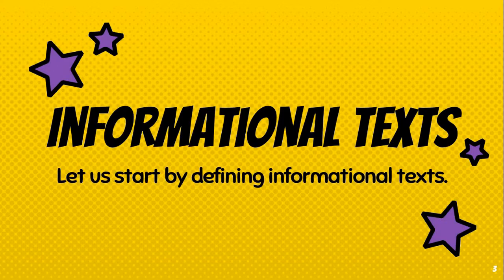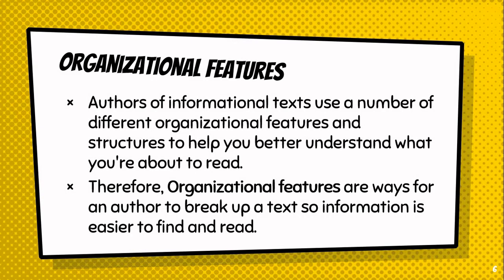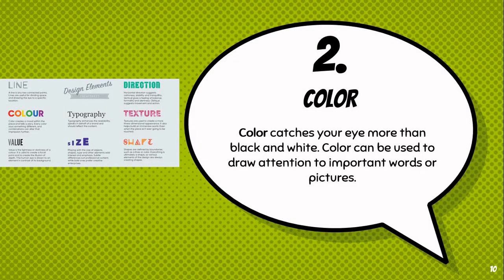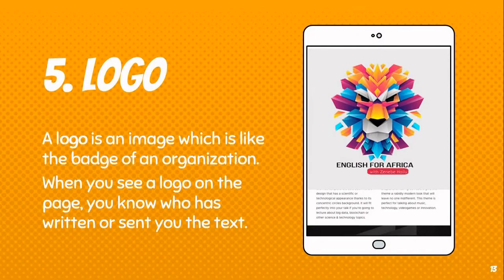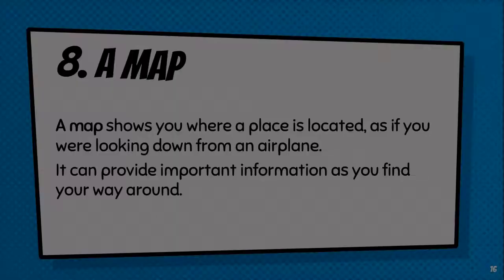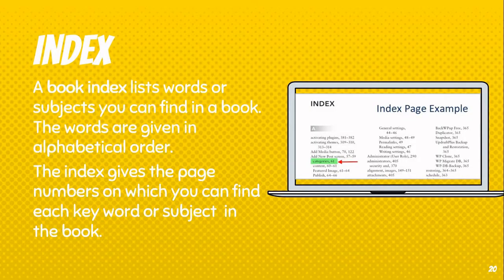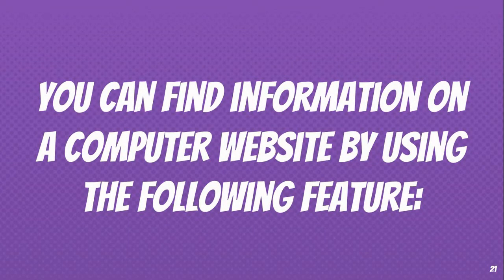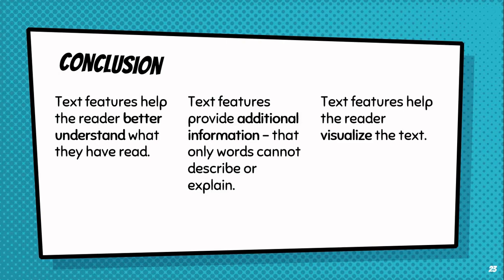Organizational Features of Text structure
Academic English for All Subject Teachers | Organizational Features of Text

In this video lesson, I am going to share with you some important Organizational Features and Structures of Informational Texts.
Learning about the organization features, structures, and strategies used in informational texts – is very significant to easily and  fully comprehend any text. Good Luck!

Practical Lesson!
Saves time!

NOTE: This video is helpful for all subject teachers, trainee teachers, and trainers.

ZENEBE HAILU